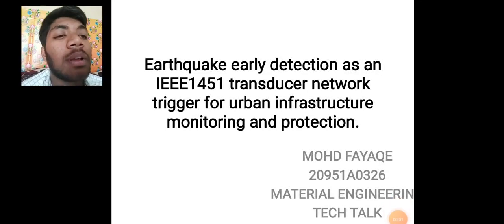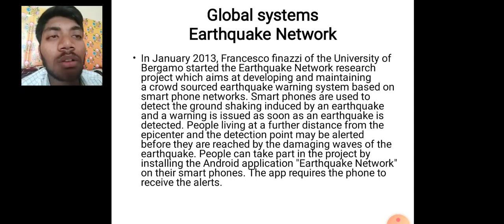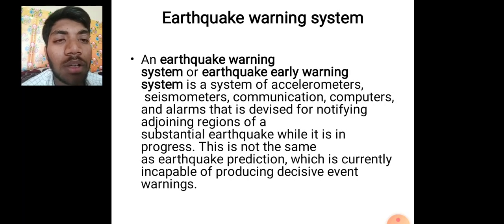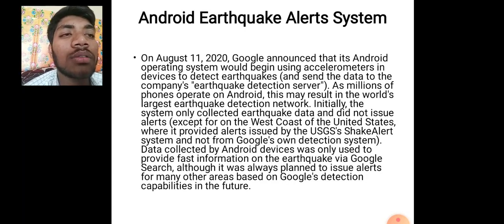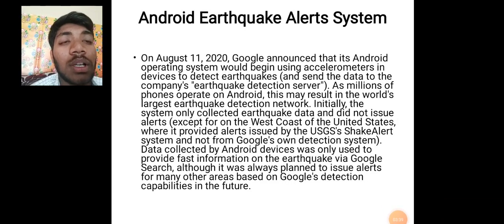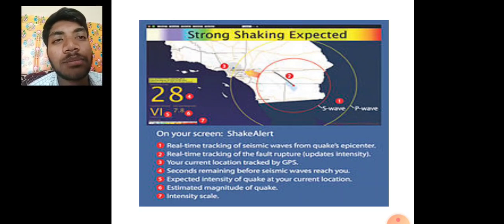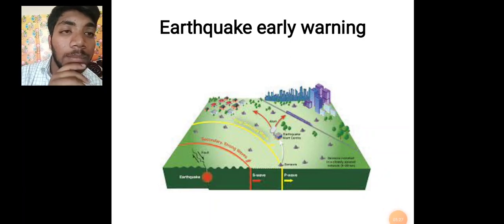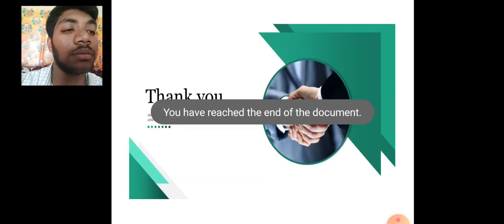MATERIAL ENGINEERING TECH TALK_326